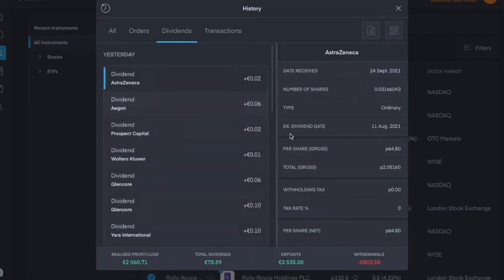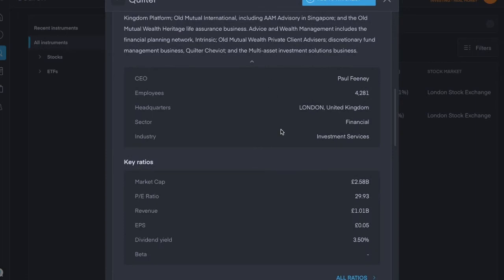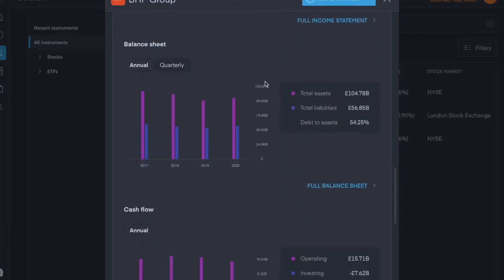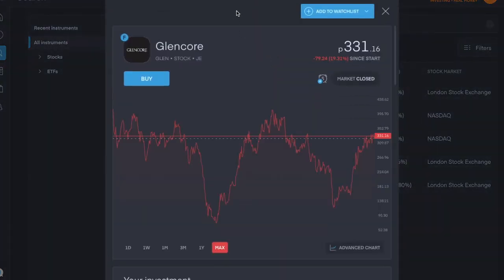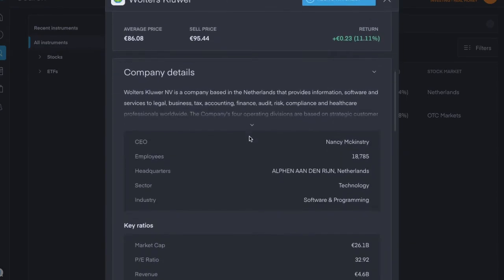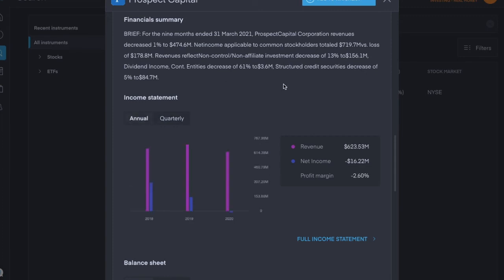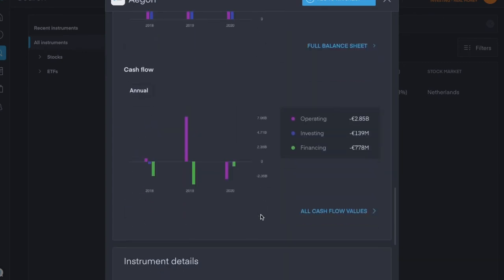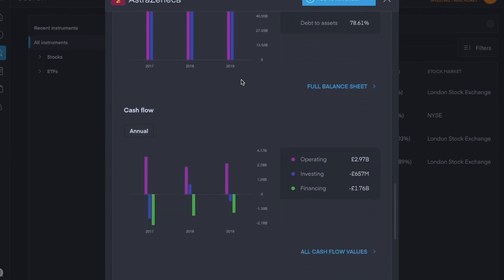10 Dividend Payments - LOGN, QLT, BHP, YARIY, GLEN, WKL, PSEC, AGN, AZN. 1 Bonus, 1 ROC, 8 Ordinary.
Friday 24th September 2021.
10 Dividend payments today, a great way to round off the week.

Logitech - LOGN - Swiss Tech dividend stock in the computer peripherals industry - Annual dividend - Ordinary payment of 0.56Fr per share.

Quilter - QLT - UK Financial investments dividend stock - Semi-annual dividend - Ordinary payment of 1.7p per share.

BHP Group - BHP - UK Mining dividend stock in the basic materials sector - Semi-annual dividend - ordinary dividend of £1.44 per share.

Yara International - YARIY - Norway based Chemical manufacturing dividend stock - Annual dividend - paid a return of capital of $0.87 per share.

Glencore - GLEN - Swiss energy sector dividend stock in the coal industry - Semi-annual dividend - paid an ordinary dividend of 4.37p per share and also a bonus dividend of 2.91p per share.

Wolters Kluwer - WKL - Dutch Financial dividend stock - semi-annual dividend - ordinary dividend of €0.45 per share.

Prospect Capital - PSEC - US financial dividend stock - Monthly dividend - paid an ordinary dividend of $0.05 per share.

Aegon - AGN - Dutch Insurance industry dividend stock - semi-annual dividend - pays an ordinary dividend of €0.06 per share, up 1c from the previous one.

Astrazenica - AZN - UK healthcare stock in the biotechnology and drugs industry - semi-annual dividend - paid an ordinary 64.8p per share.